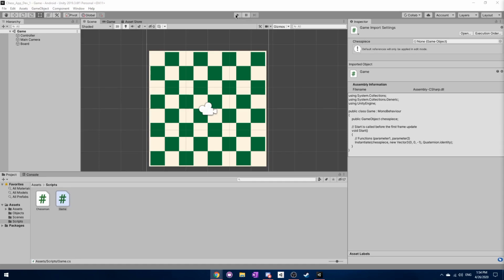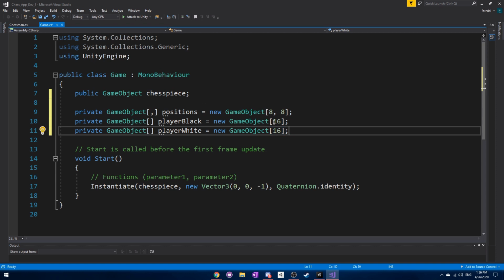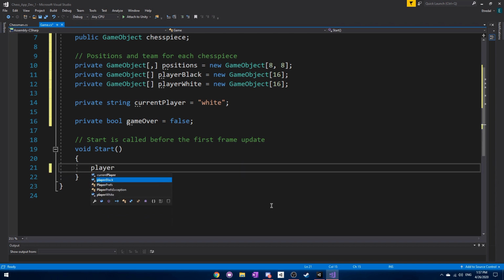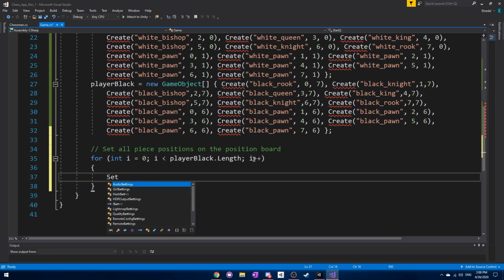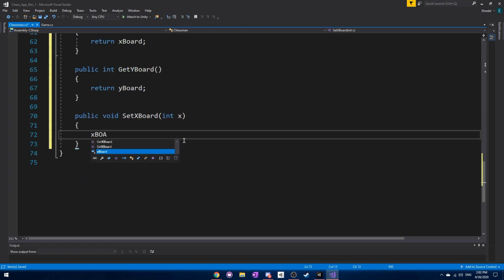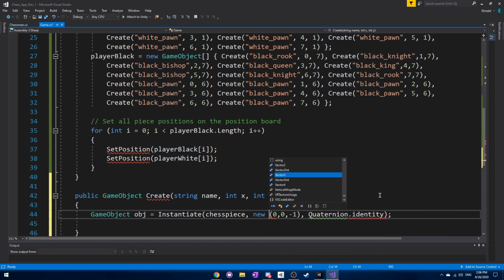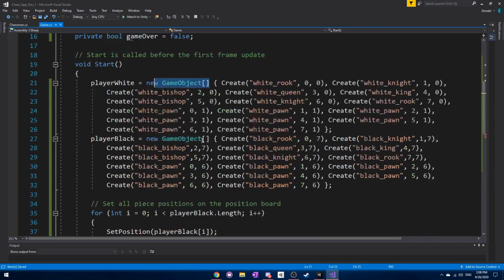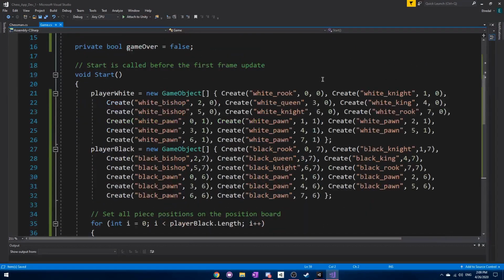Unity Tutorial: Making Chess Part 4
In this Unity Series, we will be creating Chess from the ground up.  This will be playable on an Android phone once it is complete.